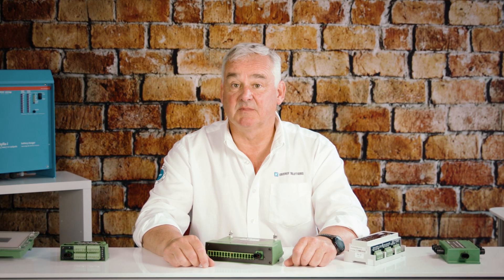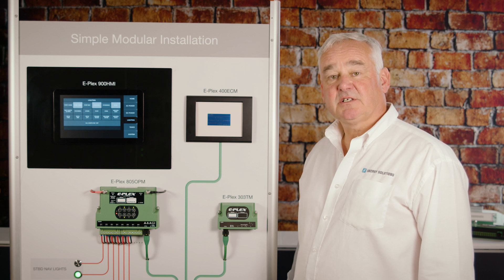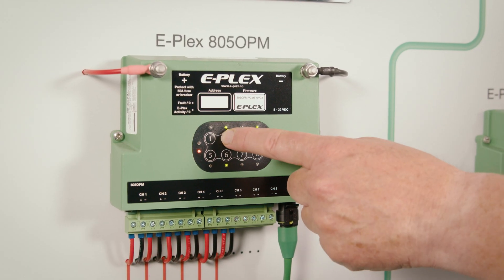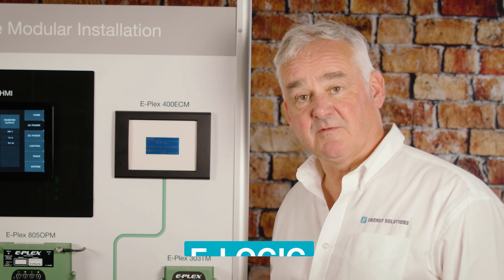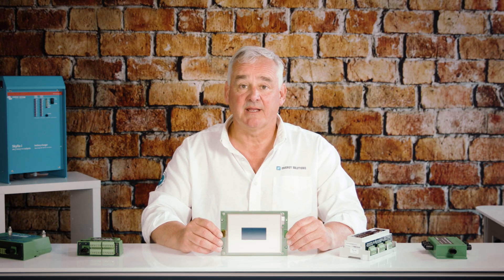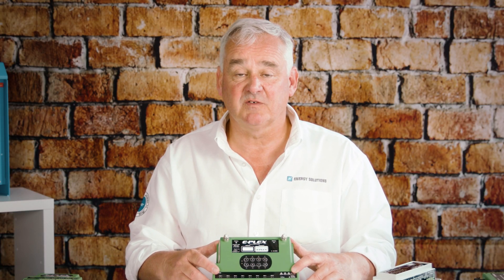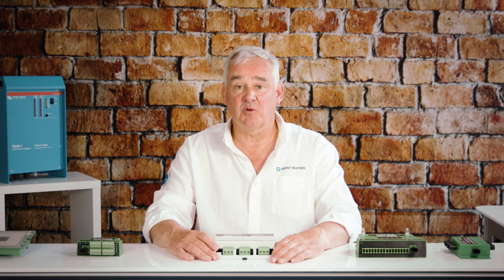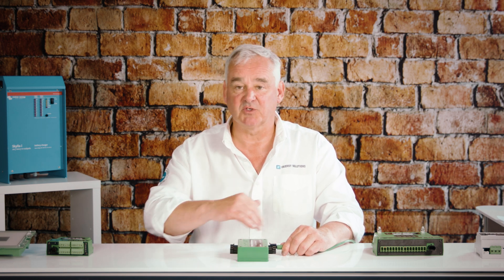Digital Switching For Marine - Introducing The E-Plex System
Digital switching for marine is a simpler solution than traditional wiring.  In this video, we look at a modular approach with the E-Plex system.